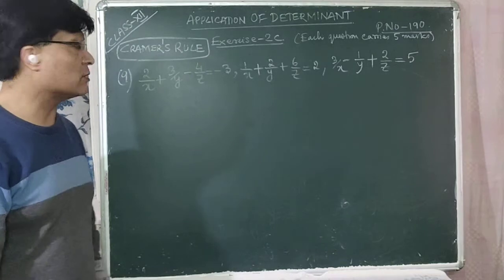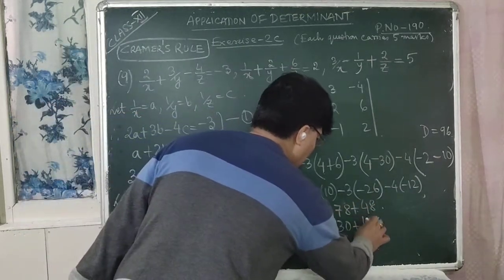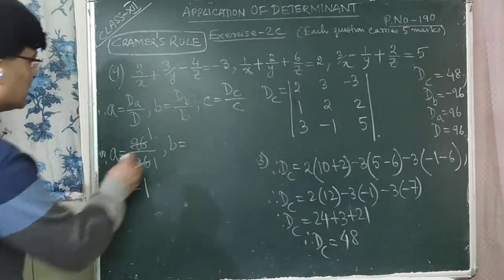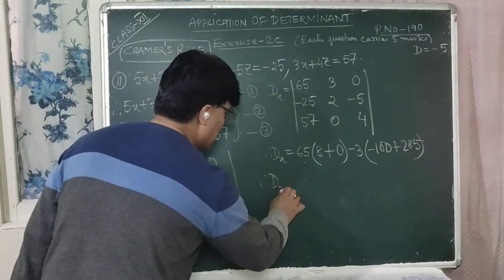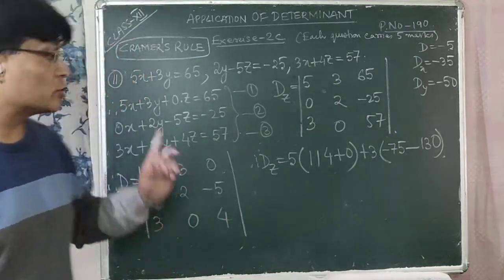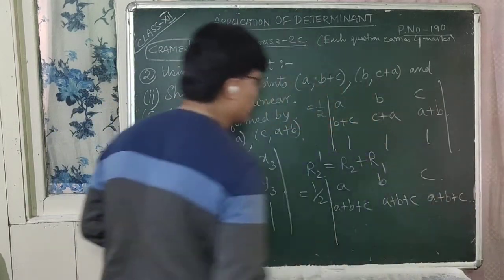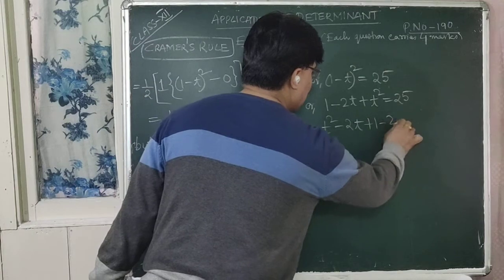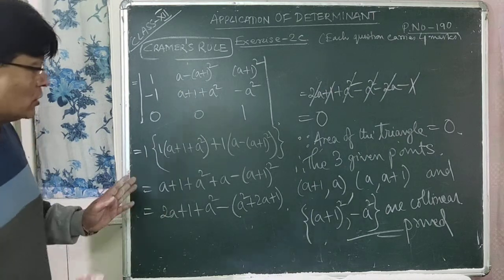Class XII Maths, Part-2, Topic- "Application of Determinant", by Sailendra Pradhan PRHS Kurseong.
Problems on solving equations by Cramers' Method